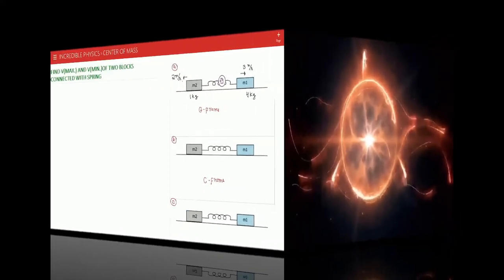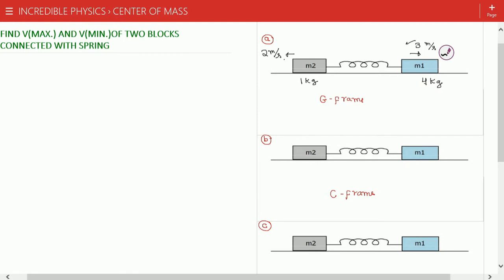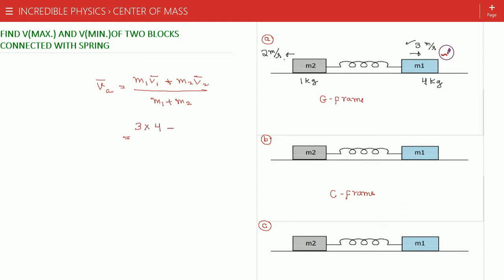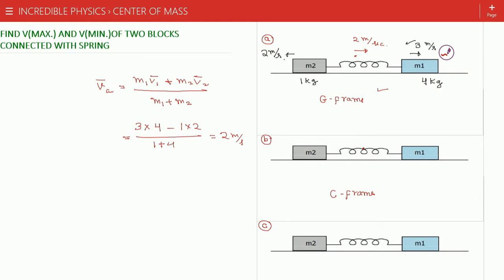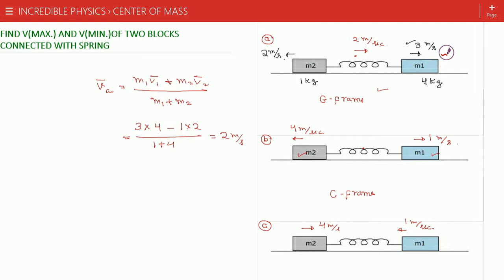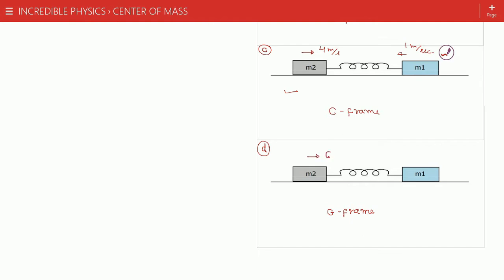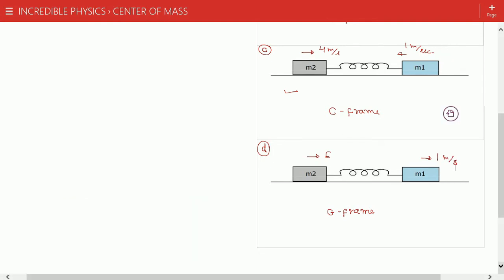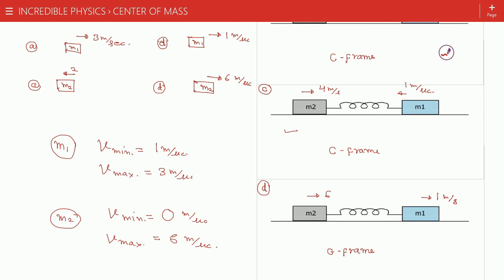Youtube video on MAXIMUM AND MINIMUM VELOCITIES OF TWO BLOCK - SPRING SYSTEM in physics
Hi Friends , This channel is dedicated to provide you a key concepts with numericals.
Please comment me if you want video on any specific topic in Physics.